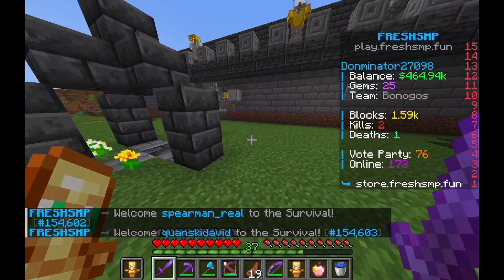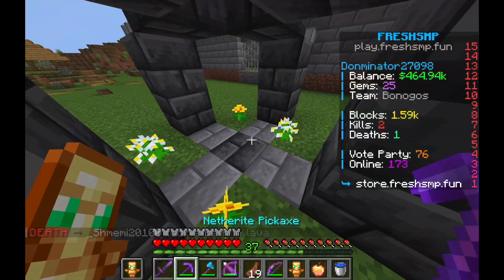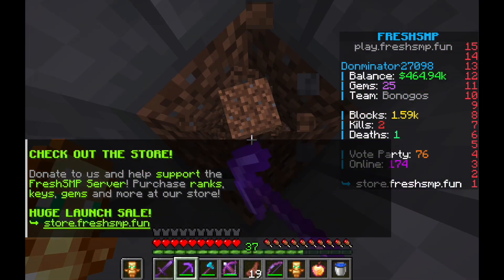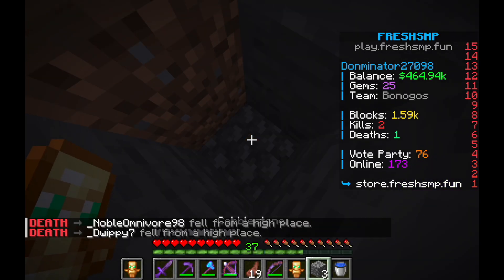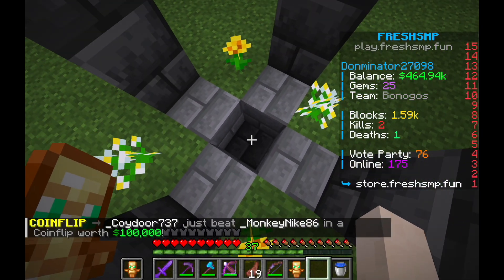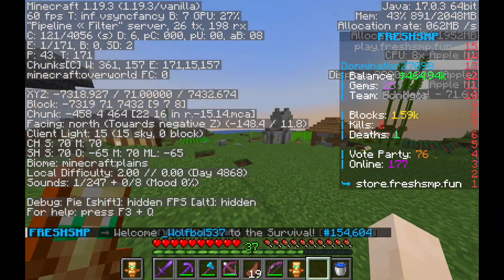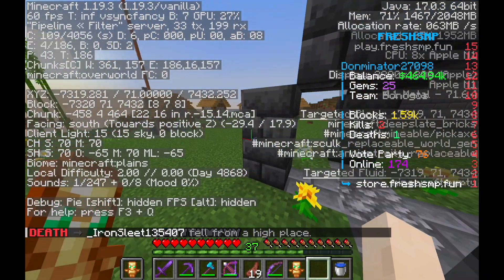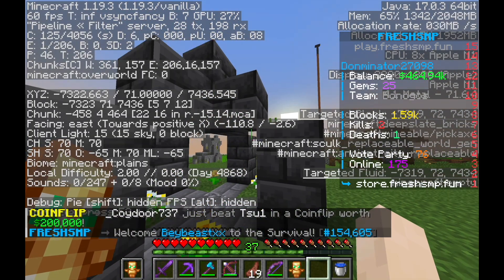enchanted golden apple treasure hunt : coordinates listed in video